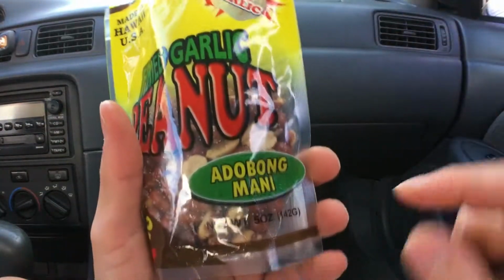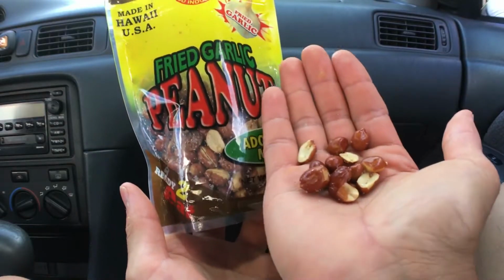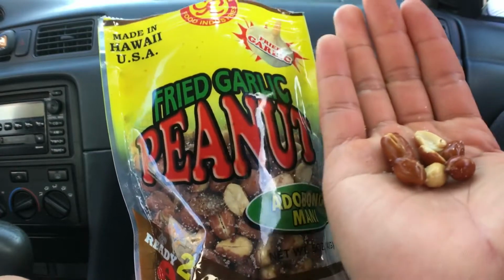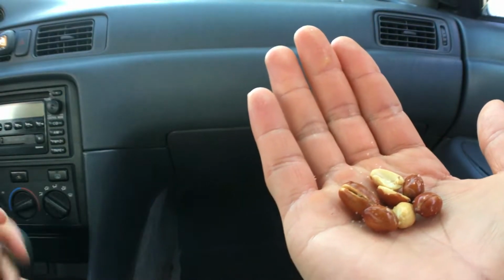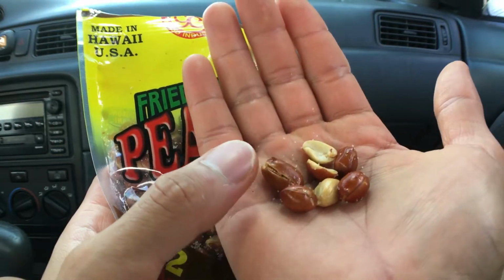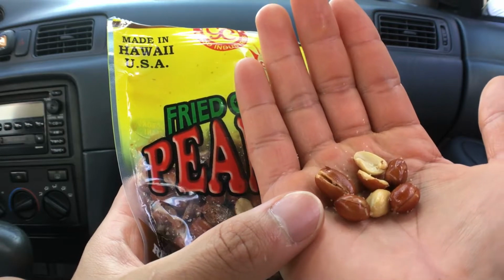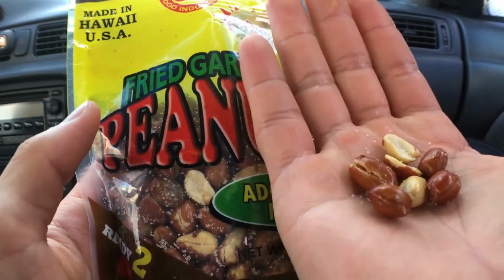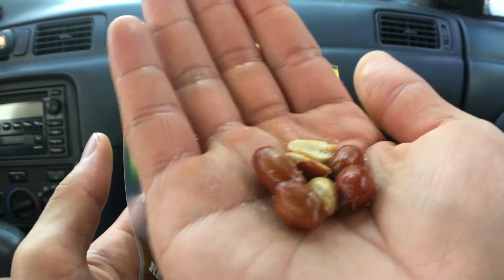Golden Coin Fried Garlic Peanut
Today we'll be having Golden Coin Fried Garlic Peanut!
Foodz eating 0:54
Foodz review 1:24
Rated it a 4.8 out of 5 stars. Fried Garlic Peanut was smooth, crunchy, salty, oily, and good amount of garlic.

This food review is just my opinion and everyone is different. You'll just have to try it and see if this is your FOODZ FOLKZ!